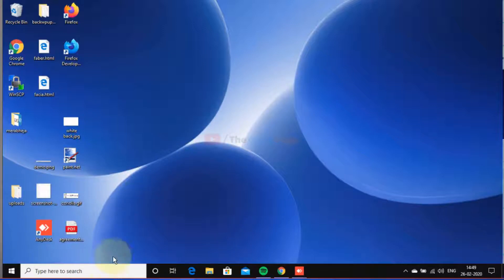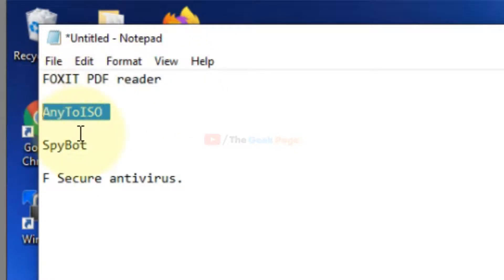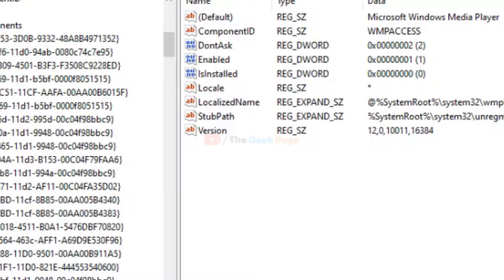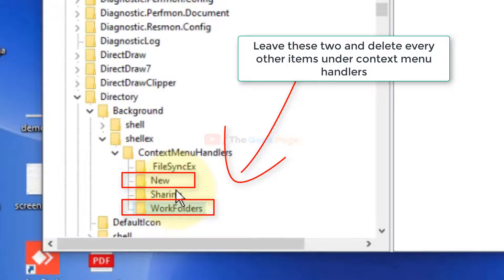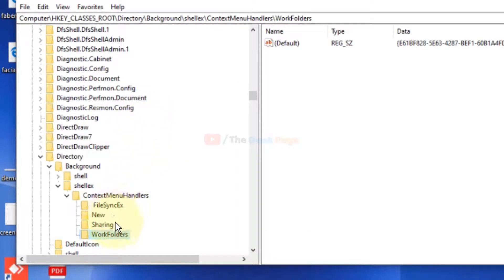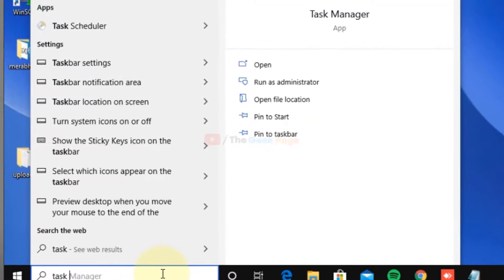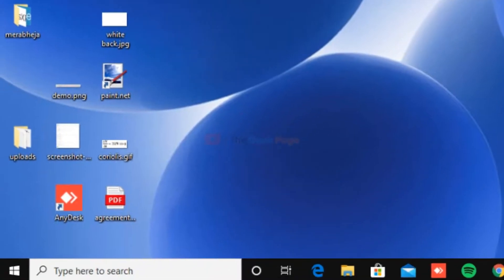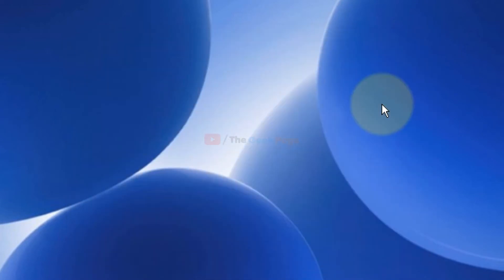File Explorer Crashing After Right Click On Desktop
How to solve File Explorer Crashing After Right Click On Desktop